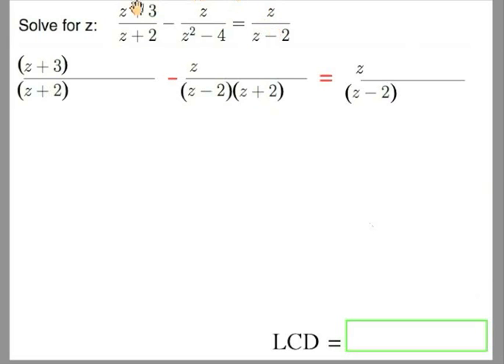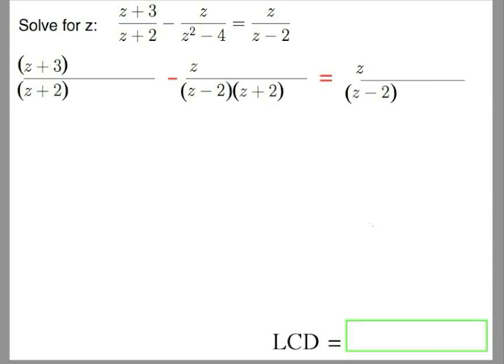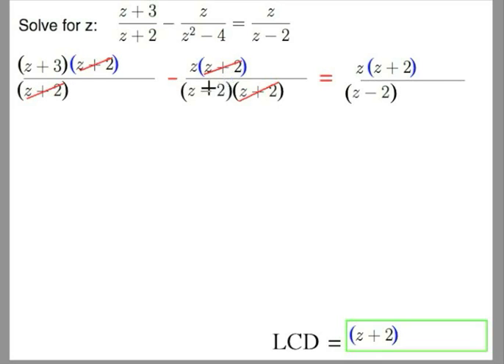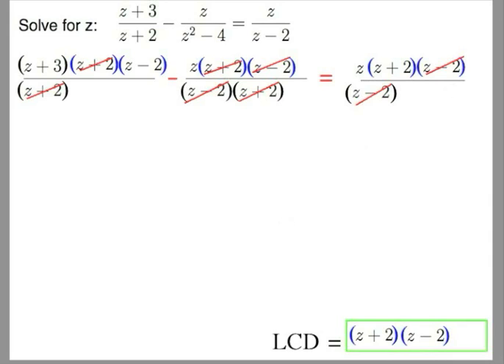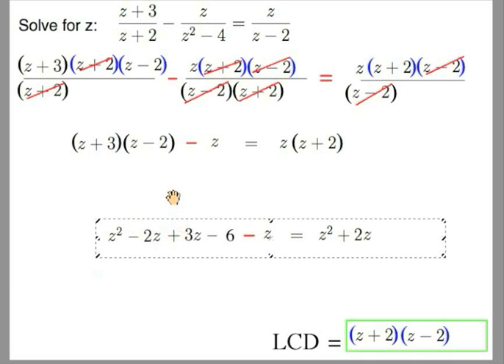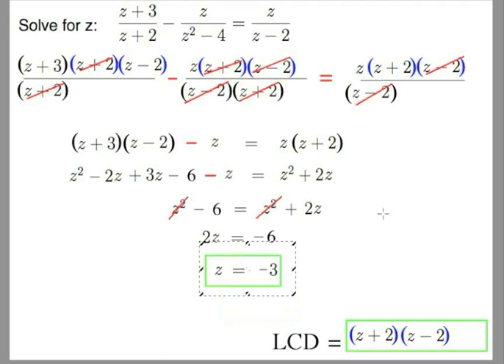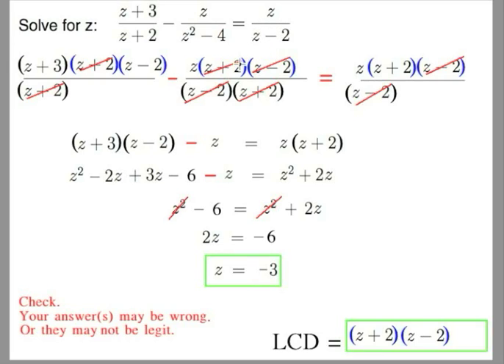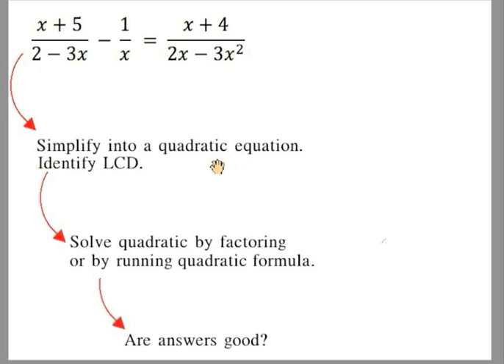Conquering rational equations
I use my "wouldn't it be nice" technique to conquer two rational equations. If you can do these you are ready for College algebra.